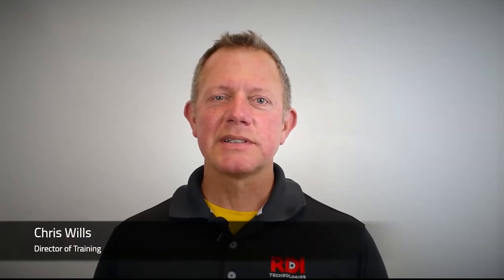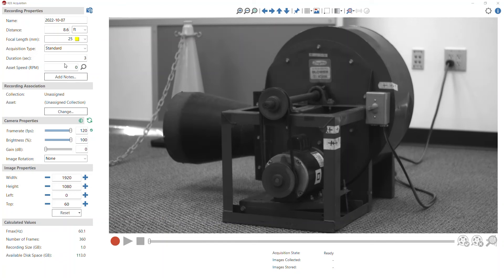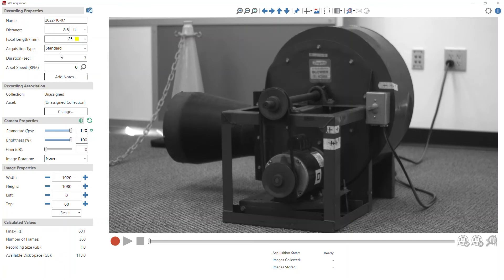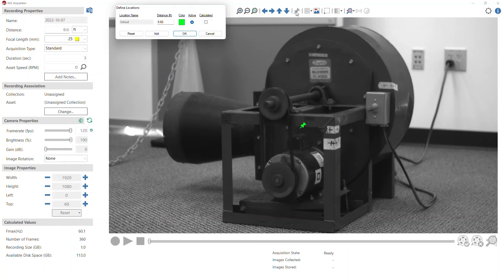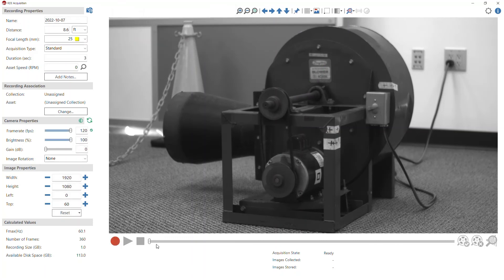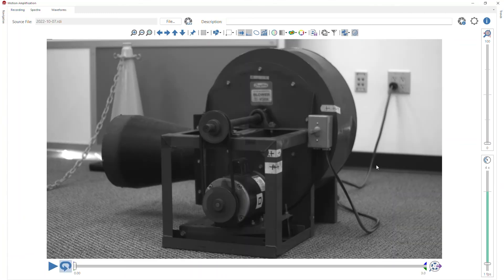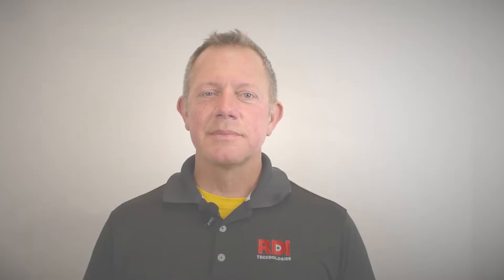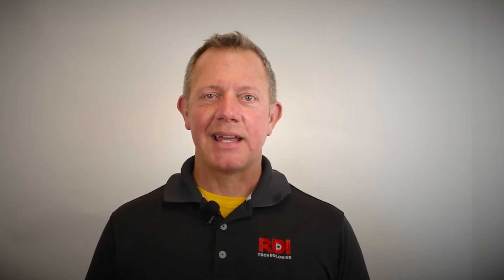Tips & Tricks: Default Location Marker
In this episode of Tips and Tricks, Chris Wills, Director of Training, demonstrates Default Location Marker in RDI's Motion Amplification® software.